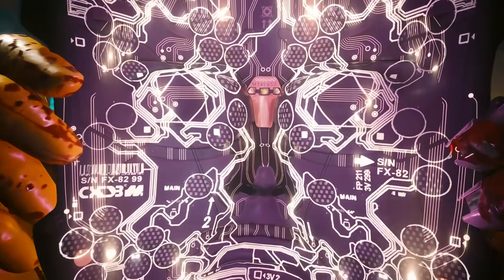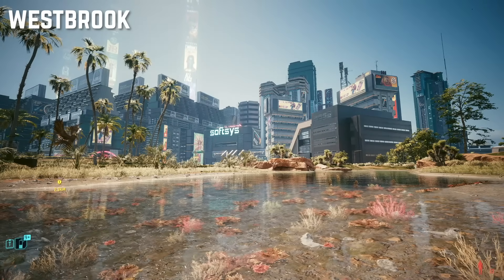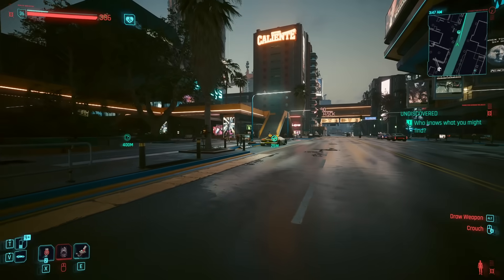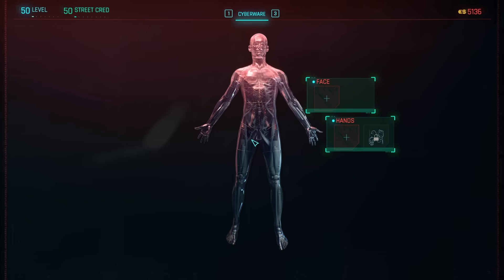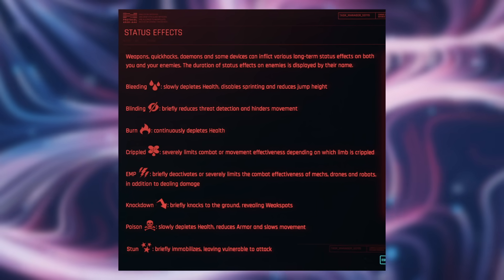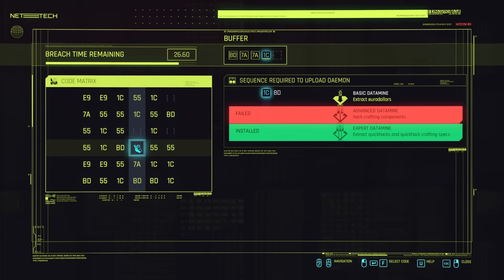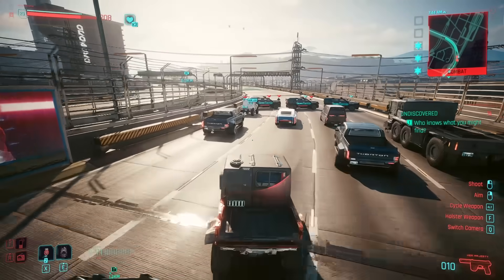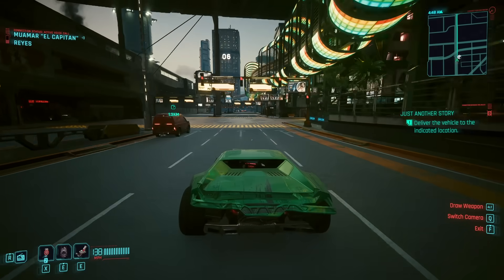Cyberpunk 2077 ULTIMATE Beginner's Guide - Get A PERFECT Start In 2025!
Learn everything you need to know about Cyberpunk 2077 if you are just jumping in for the first time or are getting reacquainted with Night City now that Cyberpunk 2077: Phantom Liberty has arrived.

In this guide we will go through lifepaths, skills, perks, quest and content types, gigs, vehicle contracts, and more!

TIMESTAMPS:
0:00 - Intro
0:21 - Starting Cyberpunk 2077
1:24 - Lifepaths
1:38 - Start Fresh Or Phantom Liberty?
1:57 - Night City's Districts
2:35 - Phantom Liberty's Integration
2:56 - Open World Content
5:00 - Perks, Skills, & Attributes
6:39 - Cyberware & Ripperdocs
7:14 - Cyberware Capacity & Armor
8:06 - Clothing & Fashion
8:34 - Relic Skills
9:03 - Weapons
9:20 - Damage Types & Status Effects
9:34 - Weapon Types
10:45 - Crafting
11:08 - Grenades & Healing
11:39 - Netrunning & Breach Protocol
13:06 - Stamina System
13:44 - NCPD Police System & MaxTac
14:32 - Vehicle Combat
15:35 - Dialogue Driven RPG
16:15 - PSA
16:25 - Outro